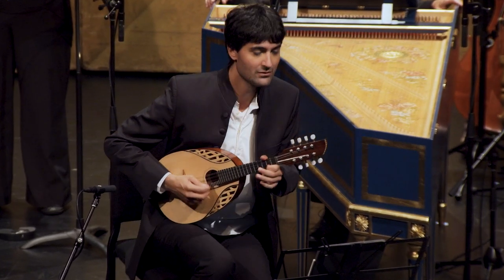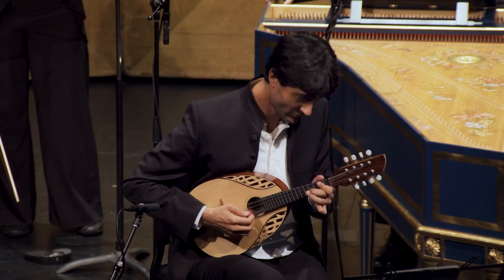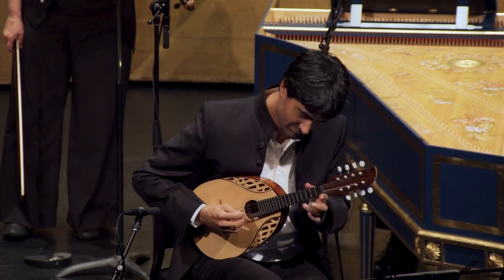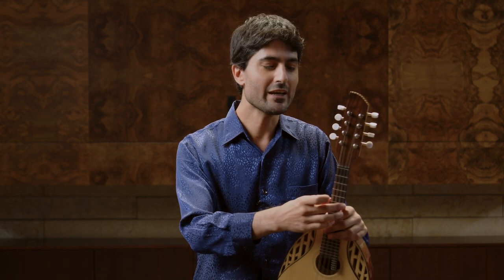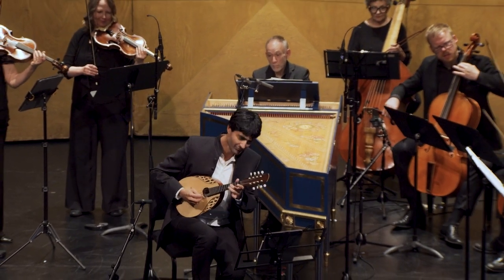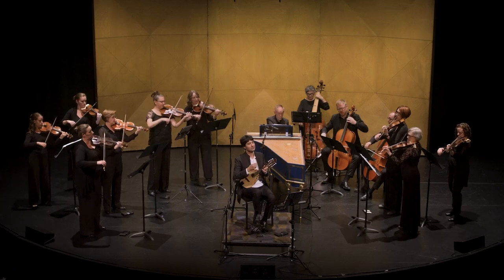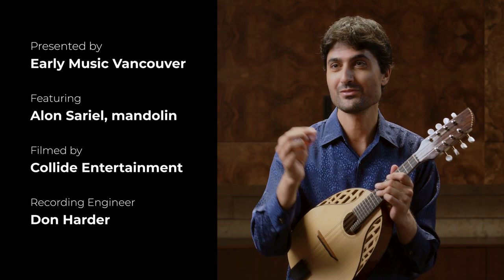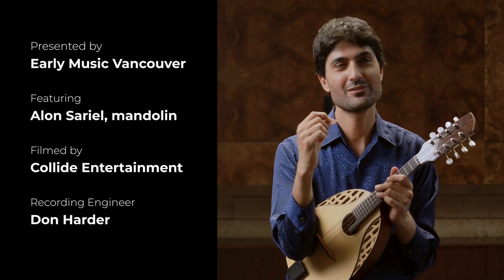Alon Sariel, unique characteristics of the mandolin | EMV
Bach interpreter and plucked strings expert Alon Sariel tells us all about the mandolin.

Alon Sariel is one of today’s most versatile performers, known as a multi-instrumentalist in the realm of plucked strings with a growing reputation as a fascinating Bach interpreter. “Plucked Bach” realizes the timeless and universal character of Bach’s music in a multifarious sound world of plucked instruments, embodied by the cello suites and violin partitas, alongside Sariel’s own Bach-inspired Mandolin Partita.

Presented by Early Music Vancouver
Filmed July 31, 2024 at Congregation Beth Israel| Vancouver, BC

Featuring Alon Sariel, mandolin & the Pacific Baroque Orchestra directed by Alexander Weimann.

Filmed by Collide Entertainment
Adam PW Smith, Director
Joanna Dundas, Producer
Adam PW Smith, Camera Operator
Joanna Dundas & Mike Southworth, Editors

Don Harder, Audio Recording

Concert Footage recorded at the Vancouver Playhouse
David Page, Camera Operator
Susana Valente, Audio Recording

EMV's Digital Programming is free to view. Donations are greatly appreciated